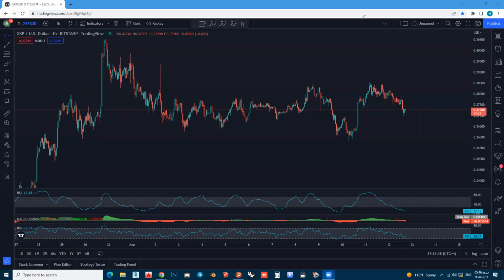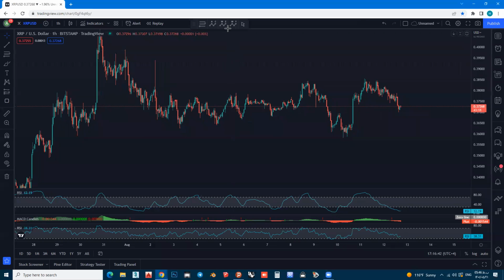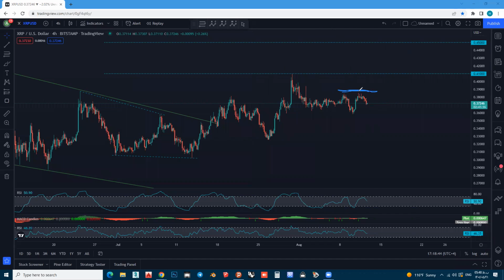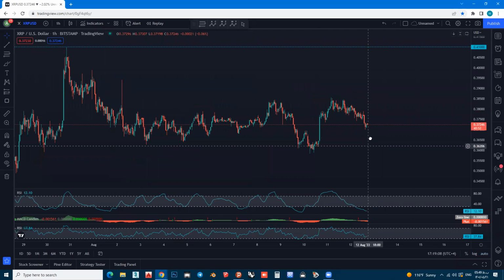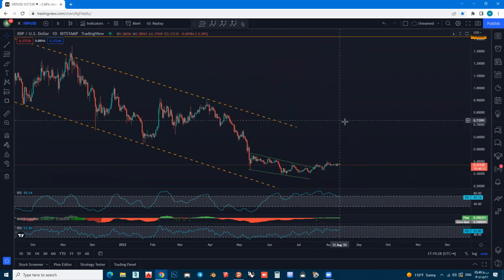XRP - Ripple Technical Analysis for August 12 , 2022 - Ripple